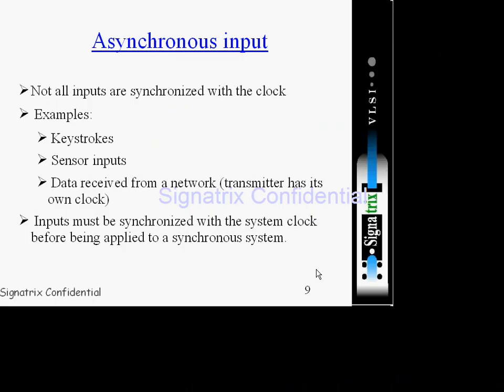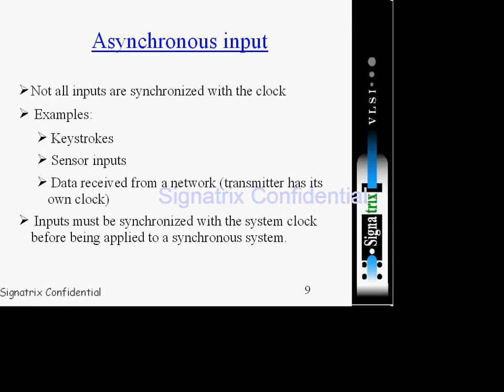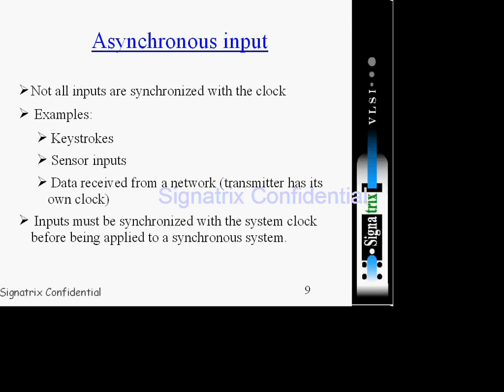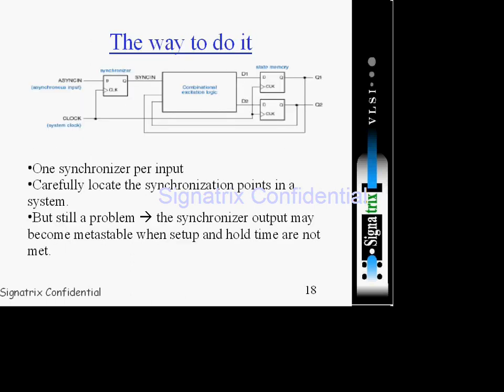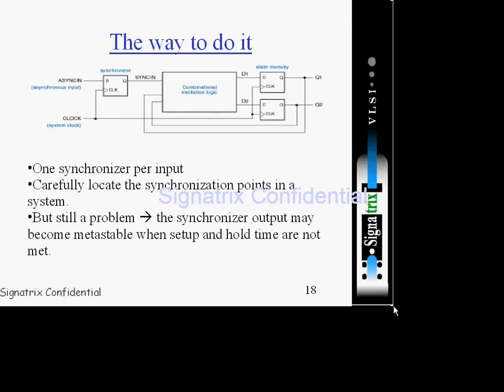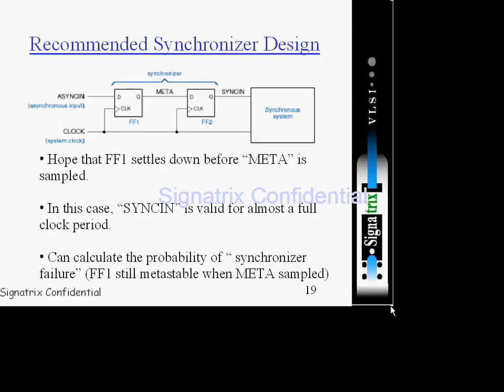Metastability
Asynchronous input,Multiple Cycle Synchronizer,De-skewed Multiple-Cycle Synchronizer,